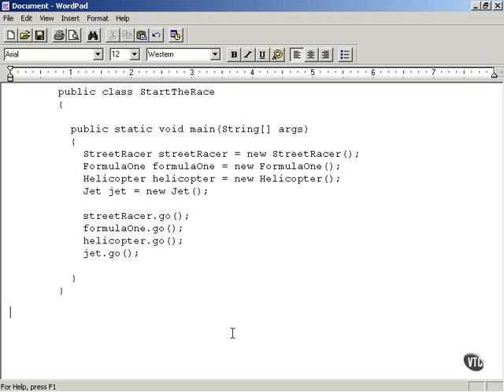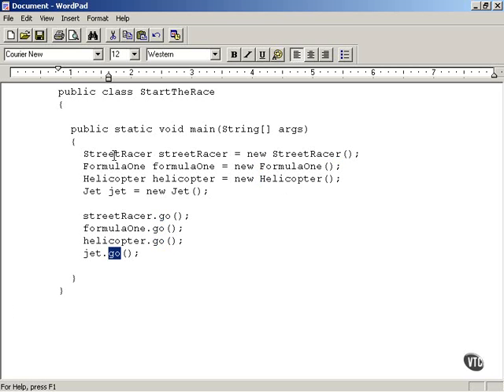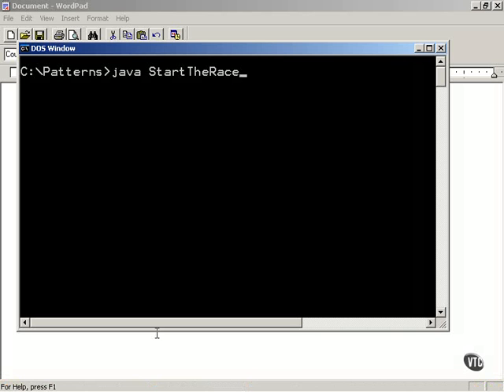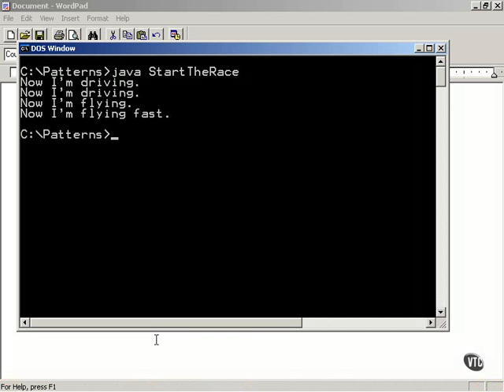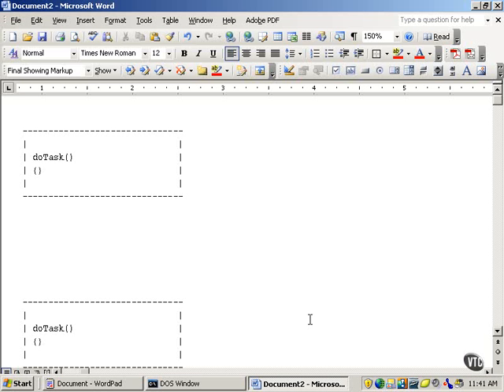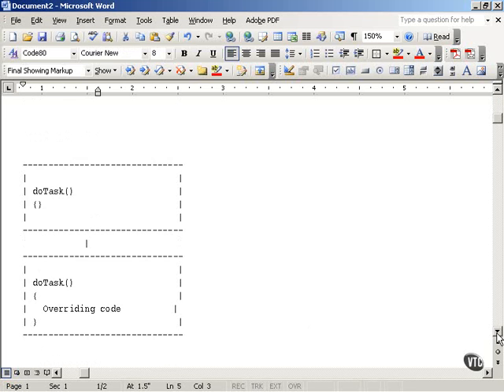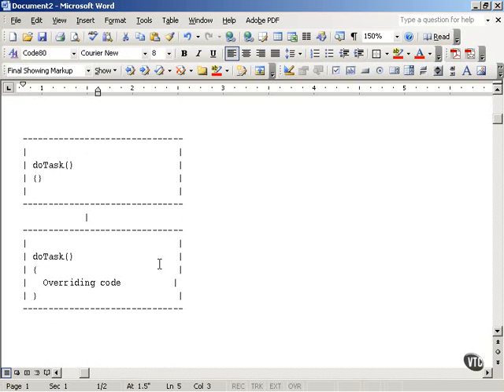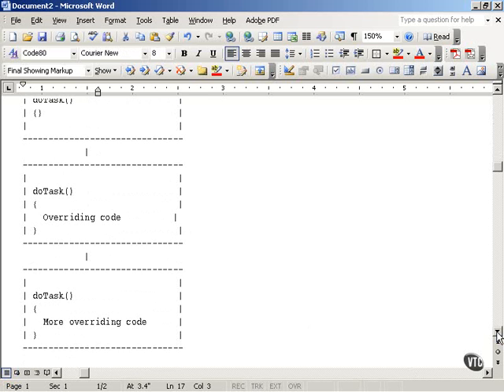Executing the Strategy Design Pattern